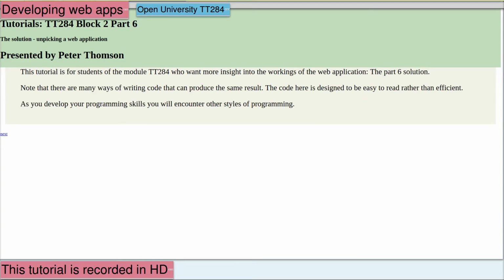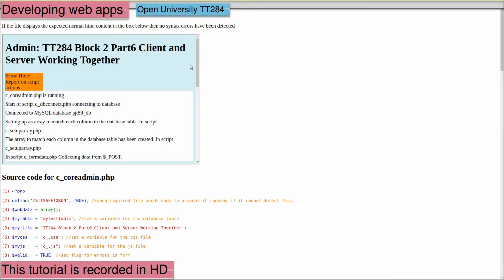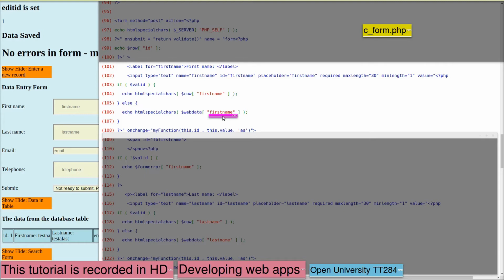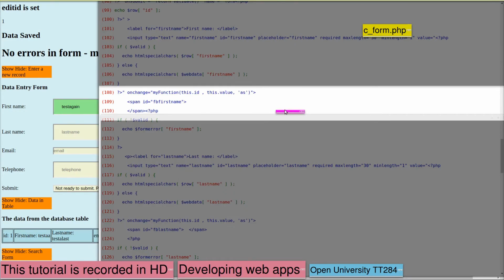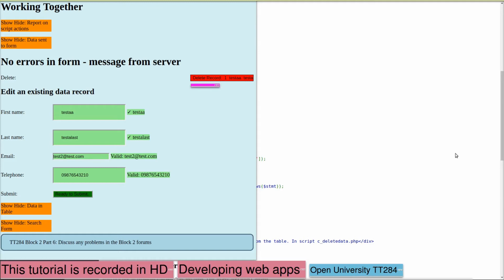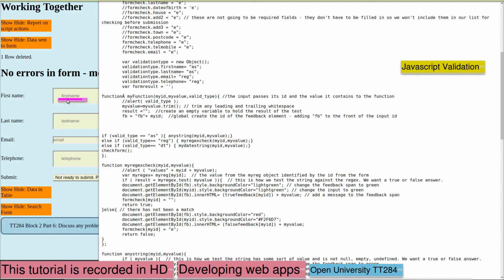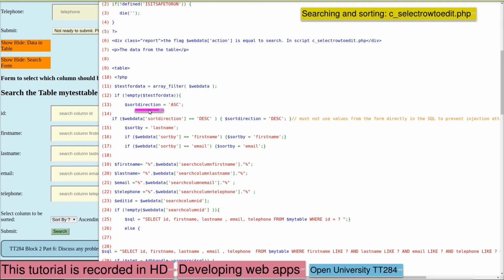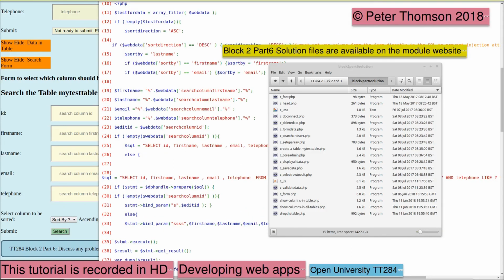Open University TT284 Block 2 part6 tutorial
This tutorial examines how the various scripts for a web application work together to achieve the basic operations of adding a new record, validating the new data, editing and updating a record and deleting a record.